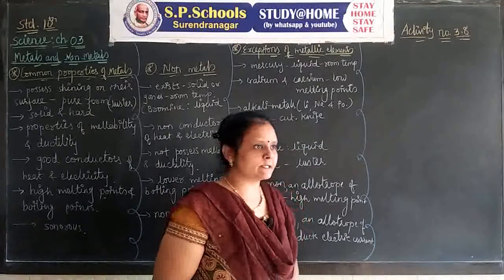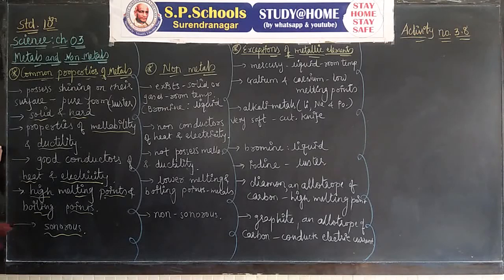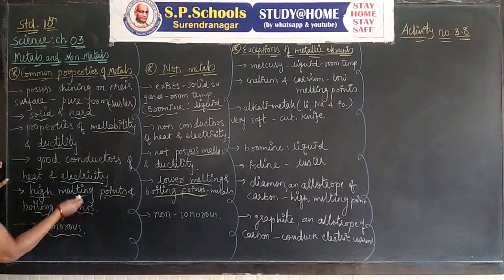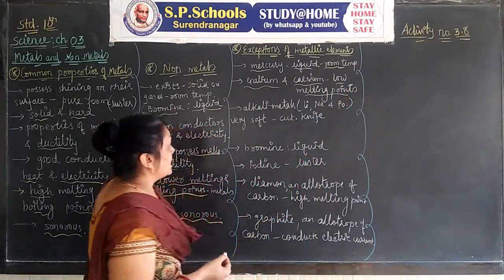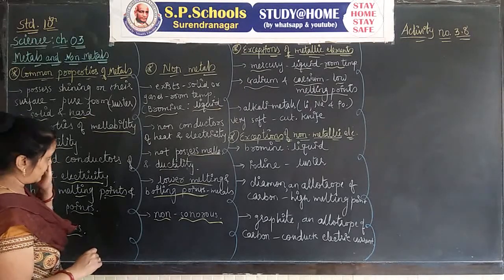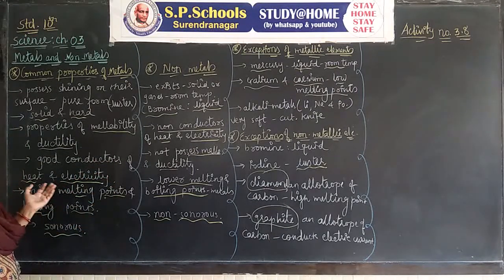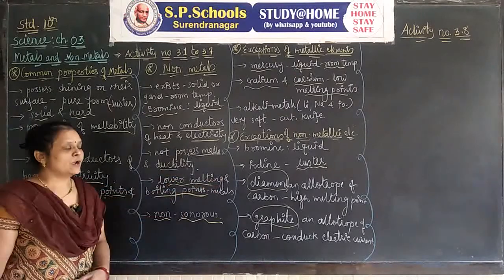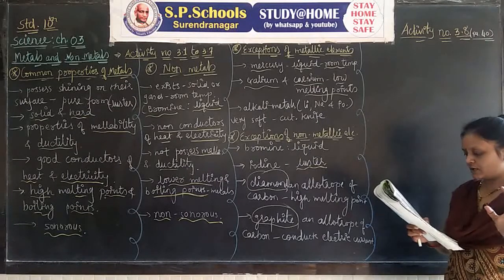STD - 10 CBSE |SCIENCE LEC - 132 | S P SCHOOL SURENDRANAGAR